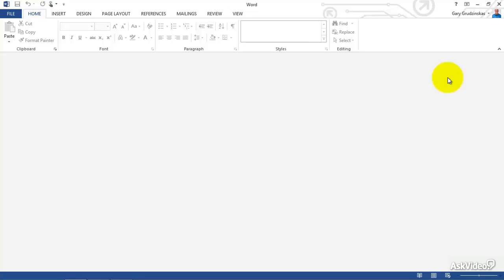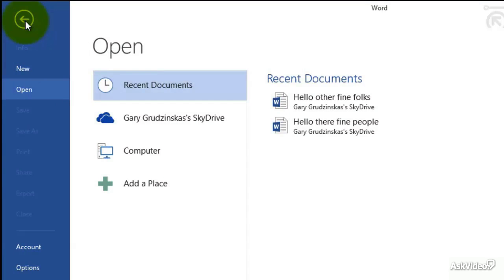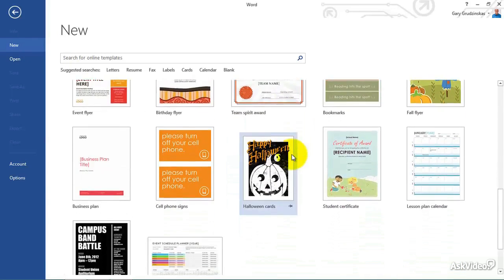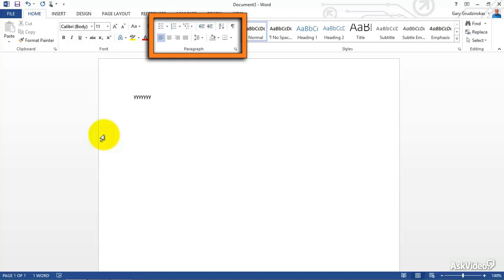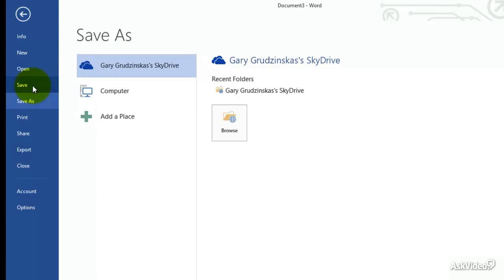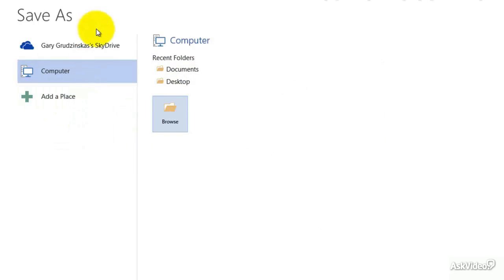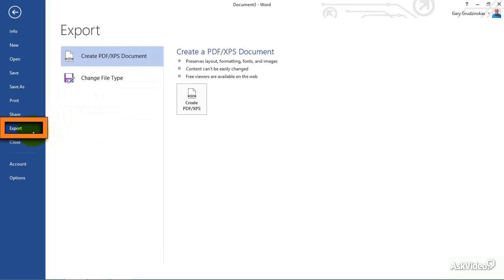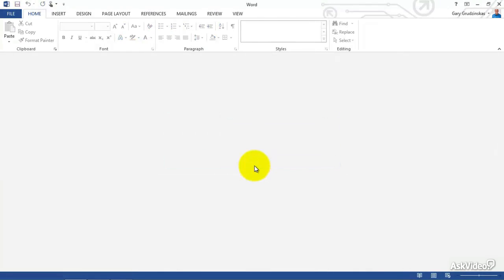Word 101: Introduction to Word - 1. Open Save Close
Word 101: Introduction to Word by Gary Grudzinskas
Video 1 of 20 for Word 101: Introduction to Word

Microsoft Word is the worlds most ubiquitous word processing program. It has long been the de facto standard  the world over  for creating and sharing documents. Word 2013 is filled with all kinds new features and workflows that you need to know and master.

First, you learn the basic layout and functions. Next, Gary shows you all the ways you can format your document including paragraphs, headers, footers, columns and text. From there, youre introduced to some of the other tools and resources covering search, printing, the Quick Access Toolbar and other options to complete the document-making experience.

Gary is one of our favorite Microsoft experts and trainers. He always makes learning something new, easy and entertaining. This course is no exception! We guarantee that as you complete these tutorials you will feel comfortable and confident when tackling your next document using Microsofts powerful Word 2013.